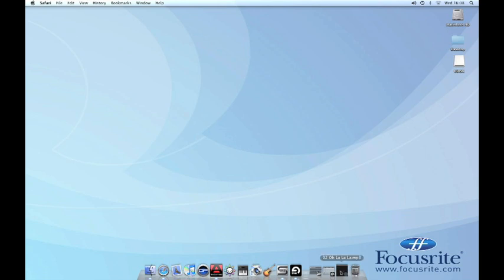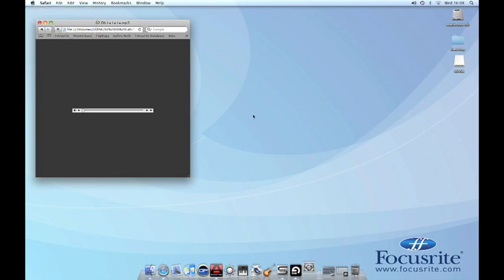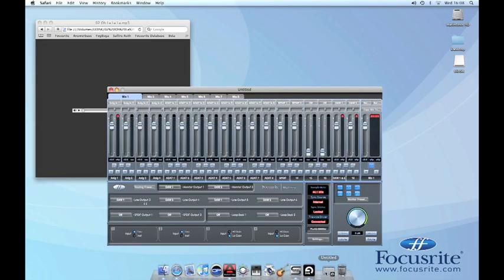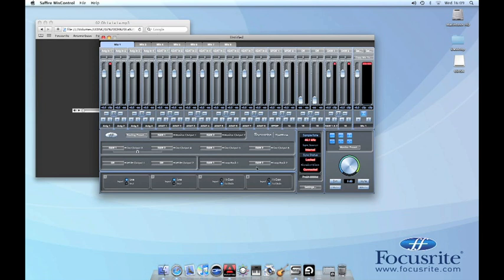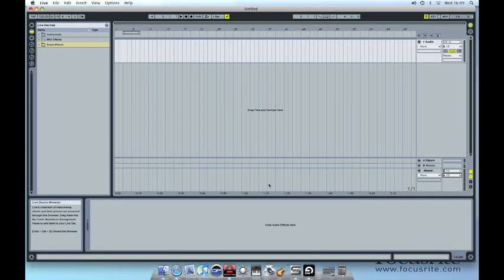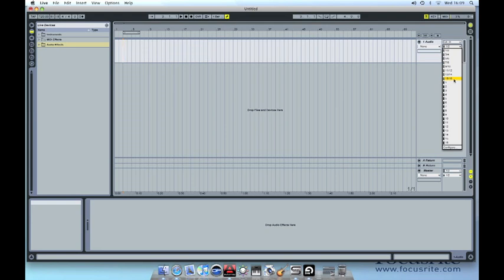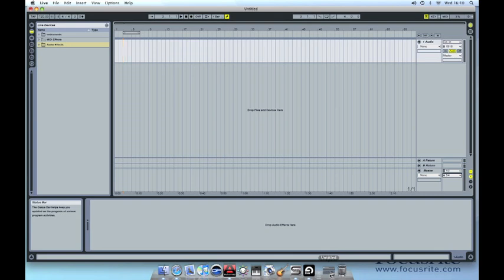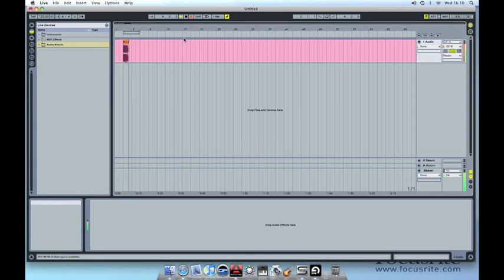Focusrite support tutorial: Using the loopback feature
This tutorial video from Focusrite tech support guides you through how to use the loopback feature of your Saffire Pro 24, Pro 24 DSP, Pro 40 or Liquid Saffire 56